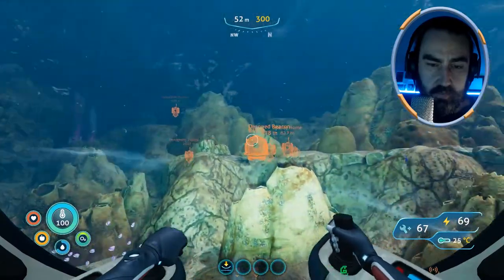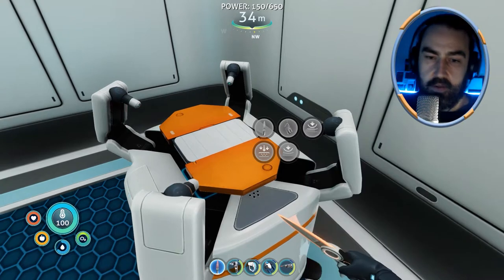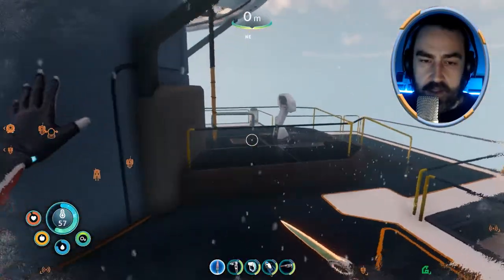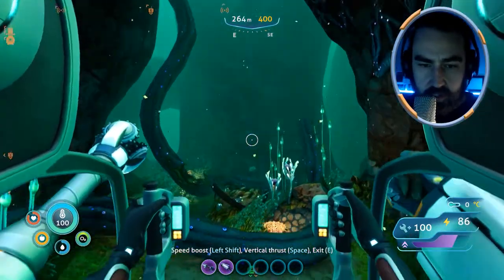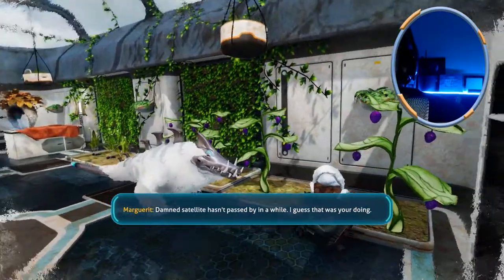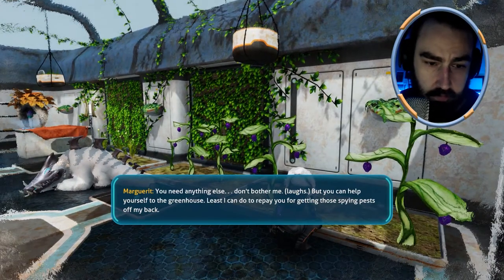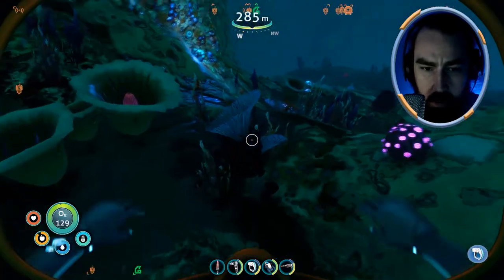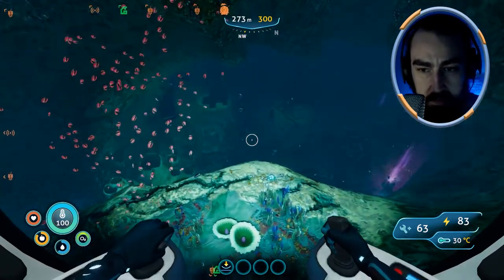DEEP BLUE SEA 2 - Subnauitca Below Zero #4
Buller - @InFactTheWalrus